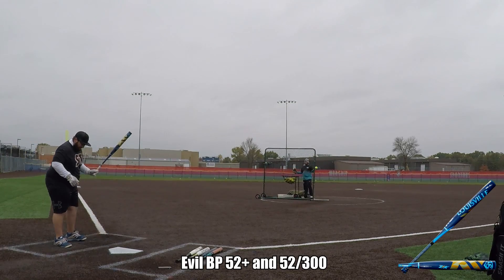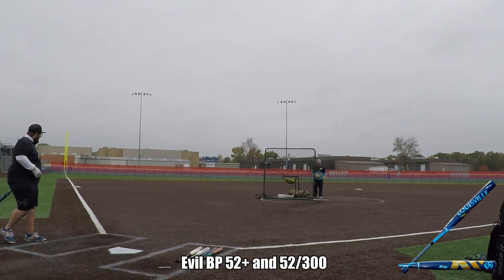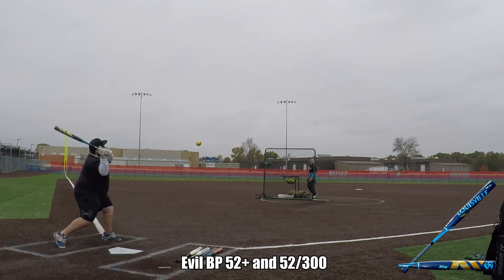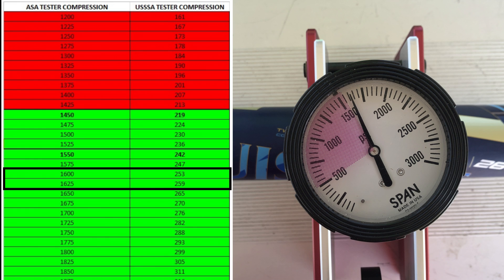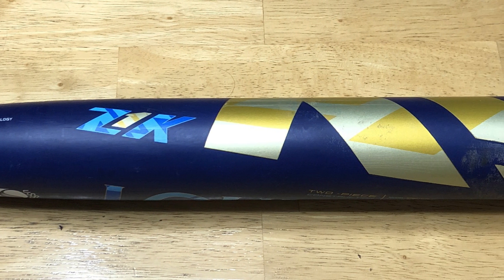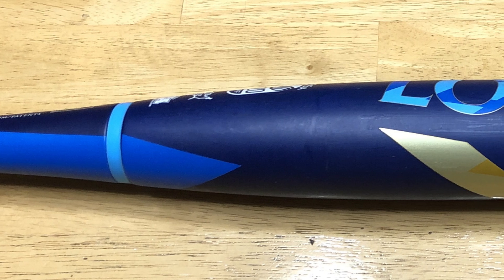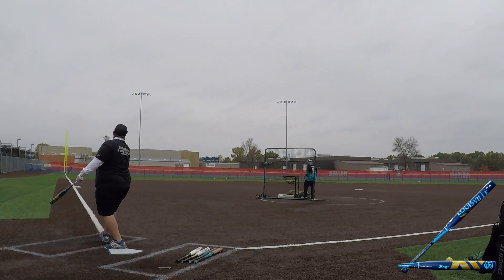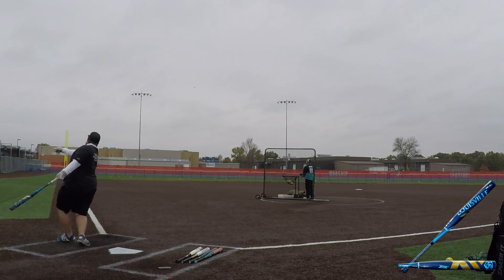2020 Louisville Slugger Z1K Power Load USSSA